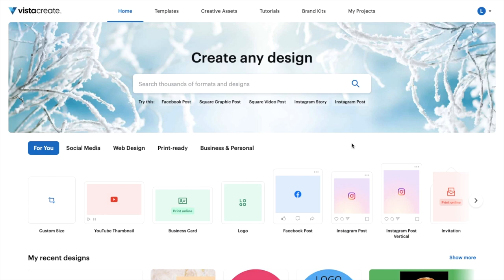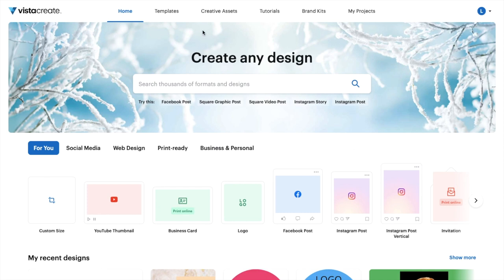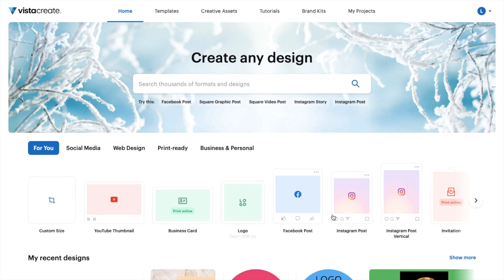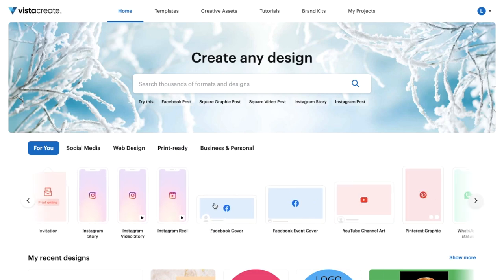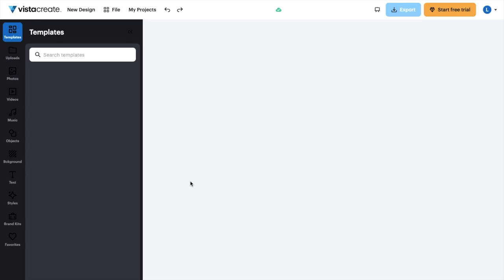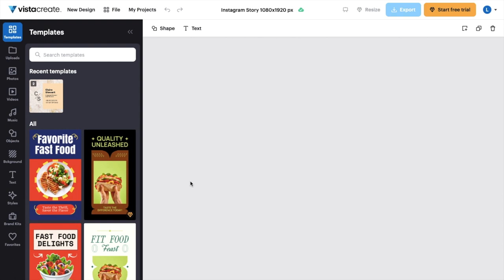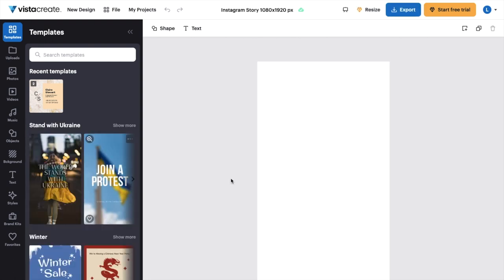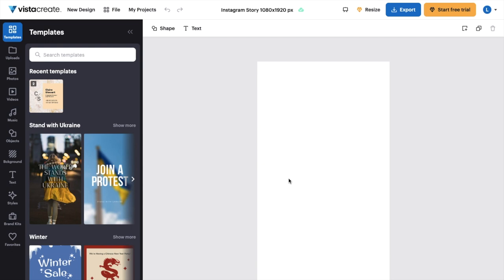How To Create An Instagram Story On VistaCreate | Step By Step Guide - VistaCreate Tutorial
Elevate your Instagram presence with VistaCreate's tutorial on crafting captivating Stories. This guide demonstrates how to blend creativity and strategy, using customizable templates, engaging visuals, and dynamic text to create Stories that resonate. Learn to navigate VistaCreate’s intuitive platform, adding personal or brand elements to make each Story uniquely yours.

Designing Engaging Instagram Stories with VistaCreate, Personalizing Templates for Instagram Stories, Enhancing Social Media Content on VistaCreate, Creative Strategies for Instagram Storytelling, VistaCreate Guide to Captivating Instagram Content